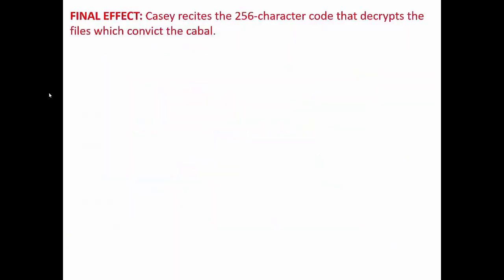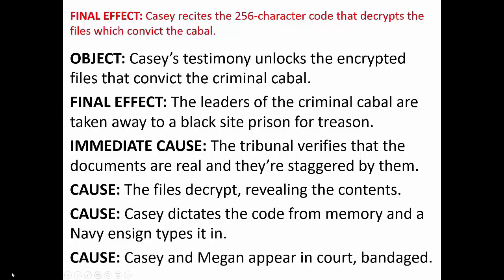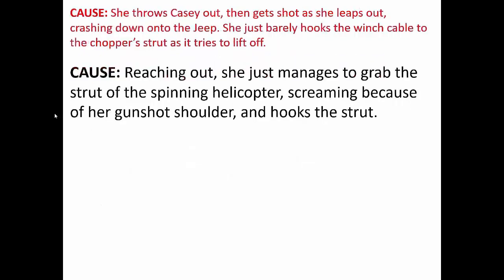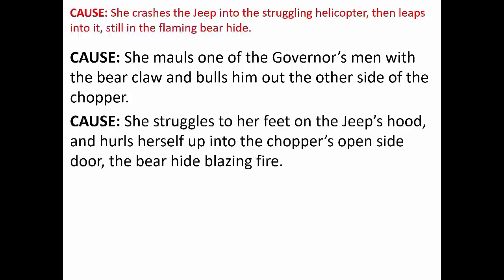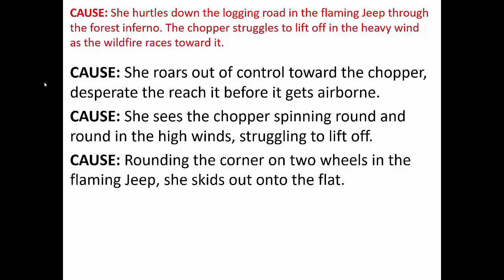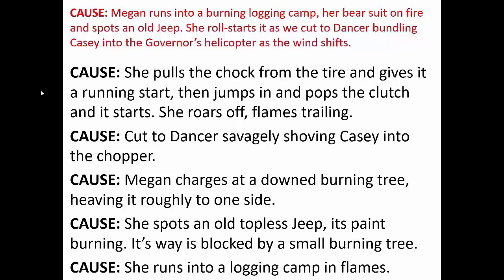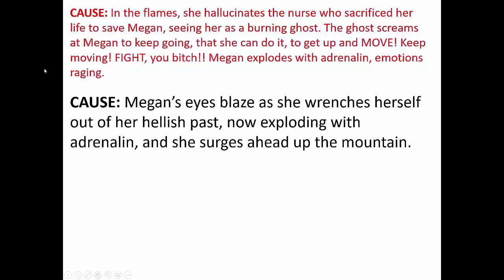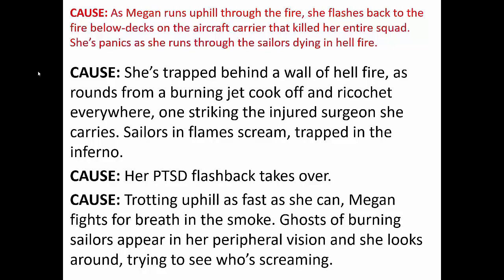Part 4 Free class REVERSE CAUSE & EFFECT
Welcome to Jeff Kitchen's one-hour class on Reverse Cause & Effect, a powerful tool for plot construction and story development. Jeff creates an original story on the spot and then works backward from its ending, constructing the spine of the story. By chaining backward from each Effect to its Cause, and distinguishing between what causes it rather than what merely precedes it, Jeff separates the Necessary from the Unnecessary, freeing you from the profusion of unnecessary detail. This creates tight Cause and Effect, such that A causes B which causes C. Stripping a plot down to its bones enables you to get at its key components and make them work. Plus it gives a fresh objective look at what you've created so far, enabling you to evaluate it and adjust as needed.

Jeff has taught this tool to story executives at all the major Hollywood studios and they consistently say it's one of the most advanced story development tools they've ever seen. Among Jeff's former students are top writers, producers, and showrunners, with multiple OSCAR and EMMY nominations, including BEST PICTURE and BEST ADAPTED SCREENPLAY.